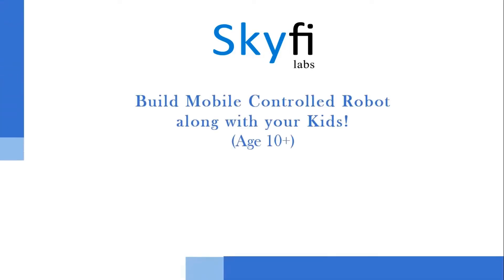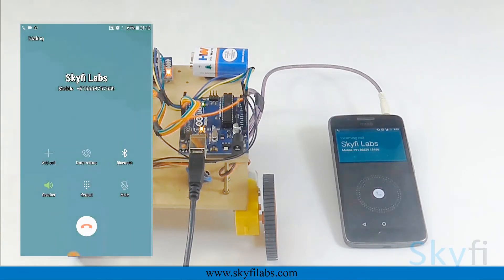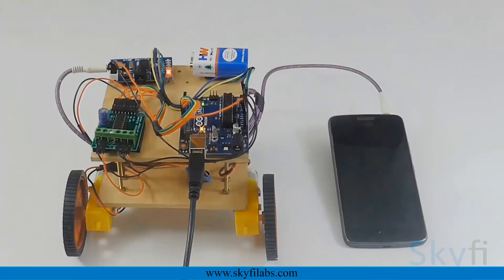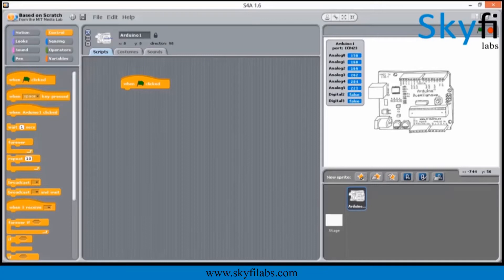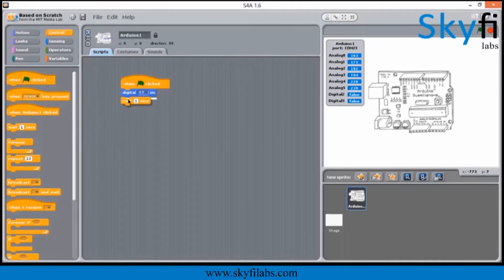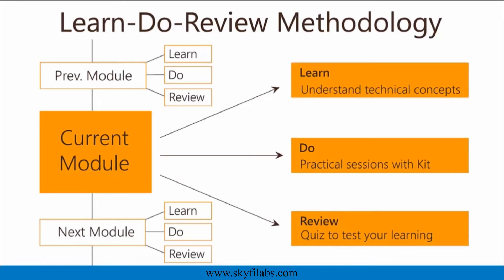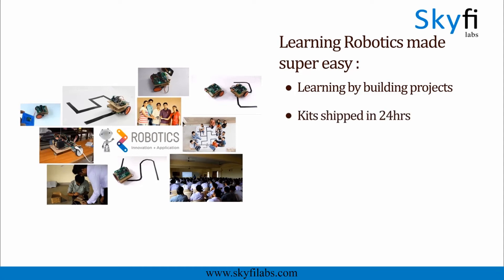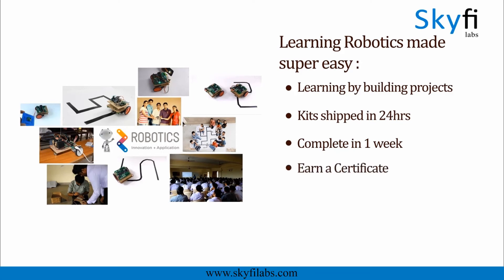Mobile Controlled Robot School Project - Skyfi Labs Online Project-based Course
Robotics is a technology which uses interdisciplinary concepts between mechanical & electronics engineering. Especially this technology is being widely used for their efficient and reliable solutions where mechanical work is to be done repeatedly and with great accuracy.

But learning robotics technology will not be easy, you can only learn it by building robots.

This is the best mobile controlled robot to build right from your home.

Mobile controlled robots also known as semi-autonomous robots, that are capable of taking commands from a user's mobile phone and actuate accordingly.

Through this project-based course, your kid will learn to build his very own mobile controlled robot that can be controlled via DTMF signals received from the user's phone. To ease your kid's programming learning experience, the course is equipped with scratch based block programming modules that make programming the robot super easy. So you need not require any prior programming experience to help your kid to build this mobile controlled robot.